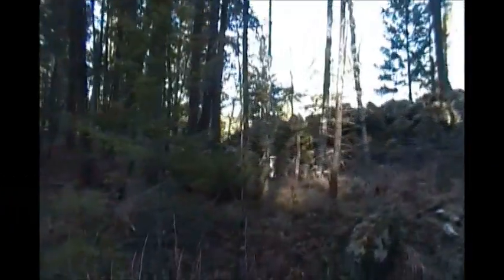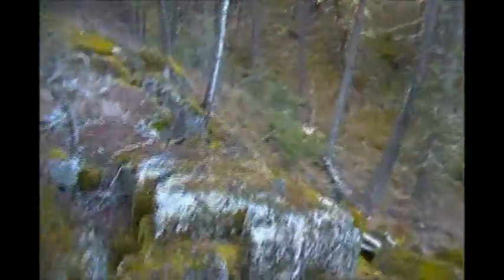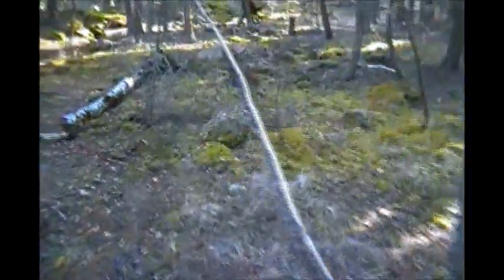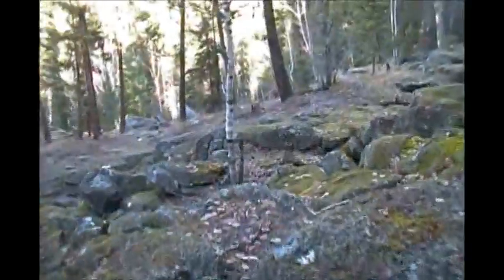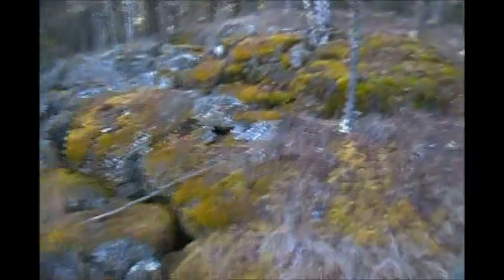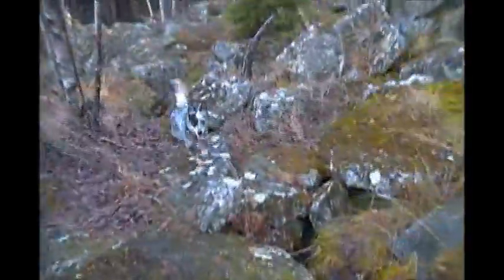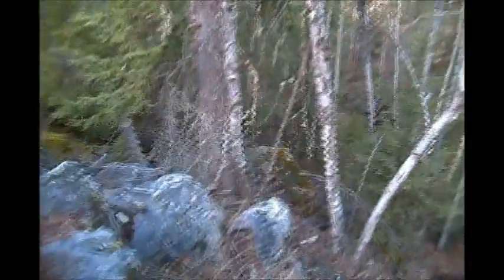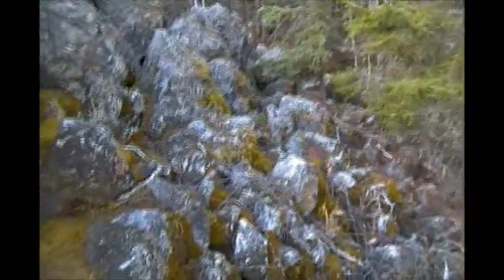Exploreing Caves , Bond Lake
bond lake caves ,natural caves inside piles of rock